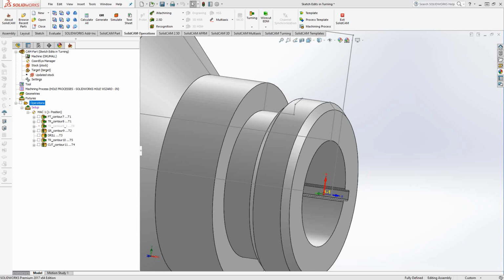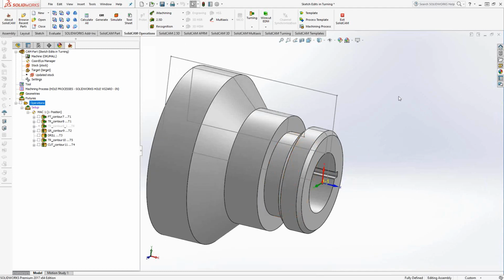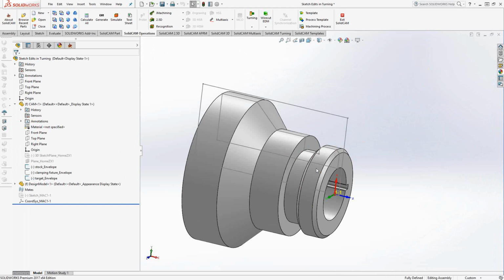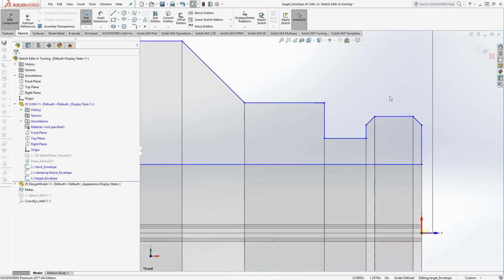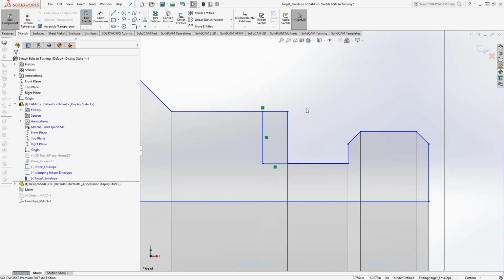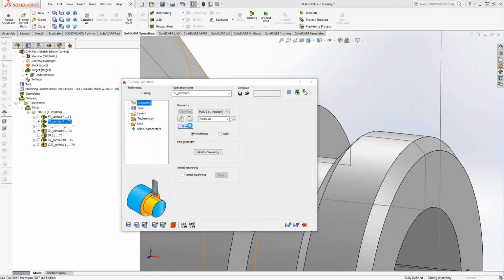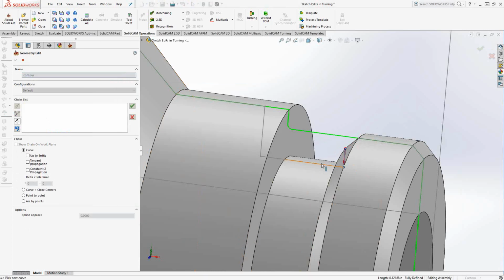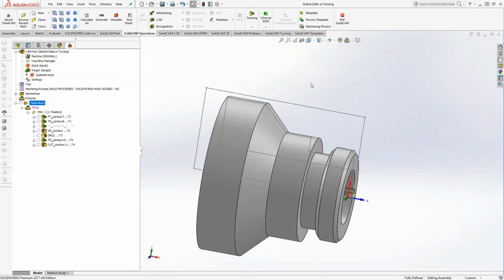Editing Target Envelope in Turning